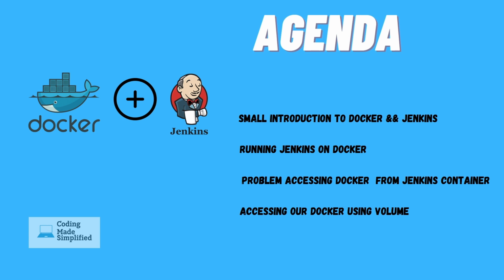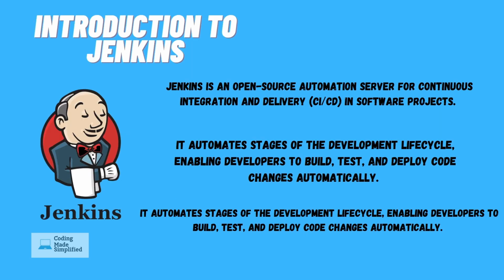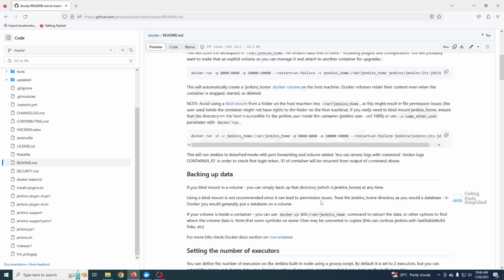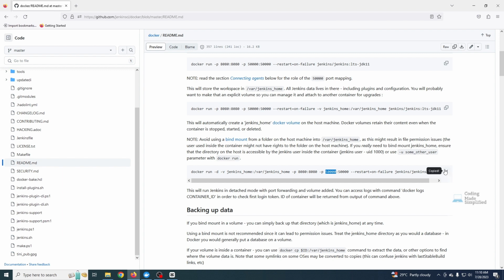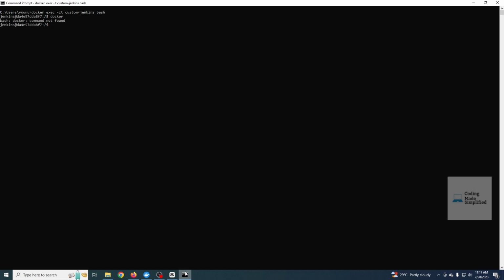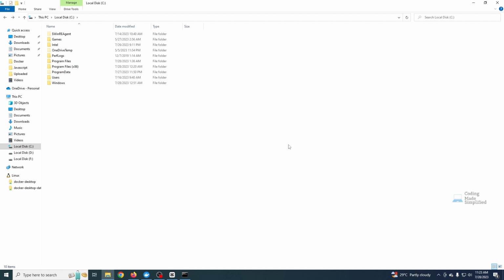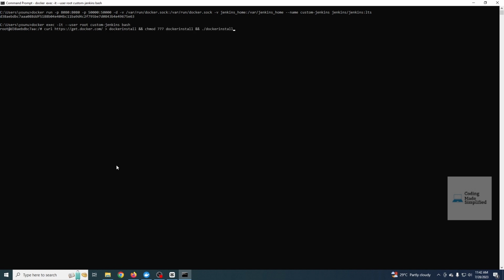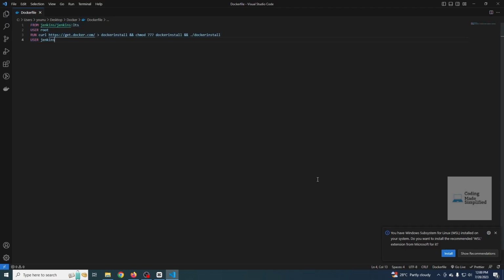Configuring Jenkins within Docker || Step-by-Step Guide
In this comprehensive step-by-step guide, we'll walk you through the process of configuring Jenkins within Docker, starting with a brief introduction to Docker and Jenkins. Learn about the essential components of Docker and Jenkins, and discover how to run a Jenkins container seamlessly. We'll also demonstrate how to access Docker from within the Jenkins container, ensuring a smooth and efficient workflow for your software development and continuous integration needs.

00:00 Intro and agenda of video
00:51 What is Docker?
01:32 Introduction To Jenkins
02:00 Spinning Up simple Jenkins container
02:23 Accessing Jenkins on our web browser
03:23 Problem accessing docker from Jenkins Container
04:21 Discussing important components of docker
05:10 Running Jenkins container with docker.sock mounted volume
05:28 Installing docker CLI in Jenkins container
06:33 A small piece of advice
06:47 Outro